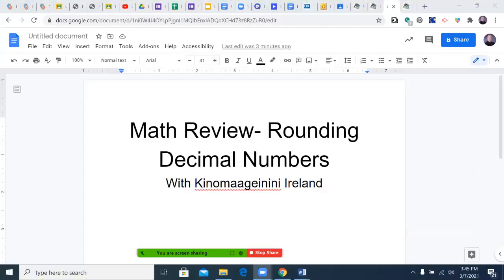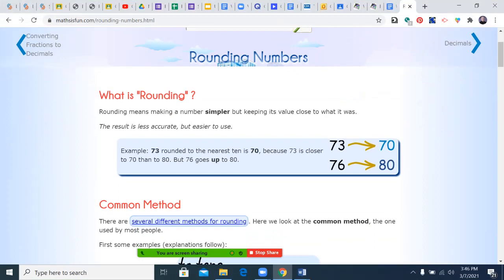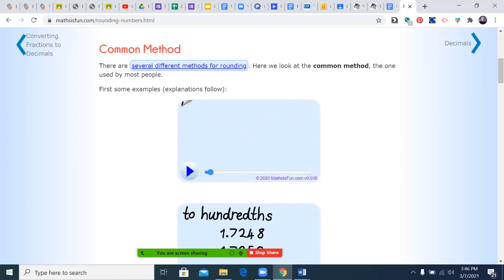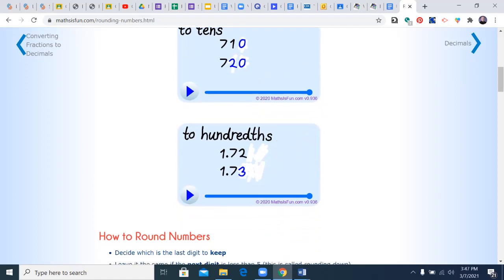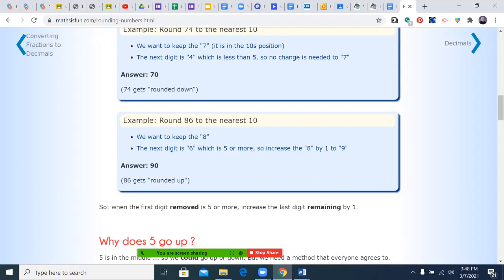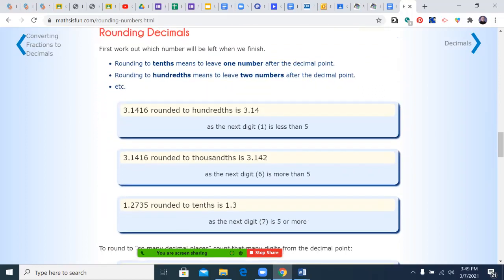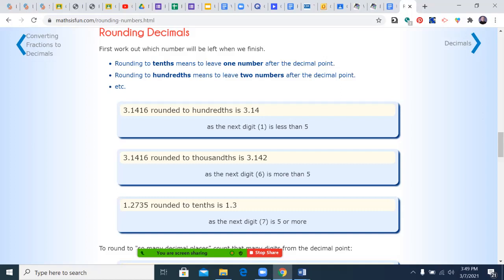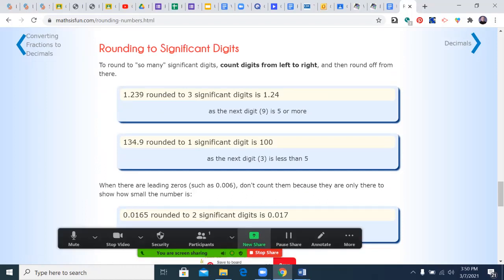Grade 5 Math Review- Rounding Decimals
A review of the procedures for rounding decimals.